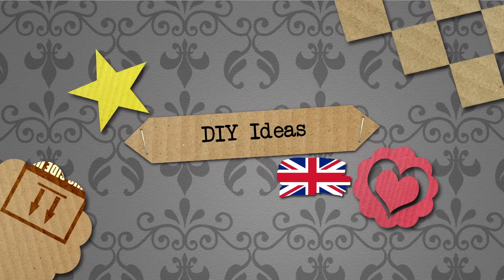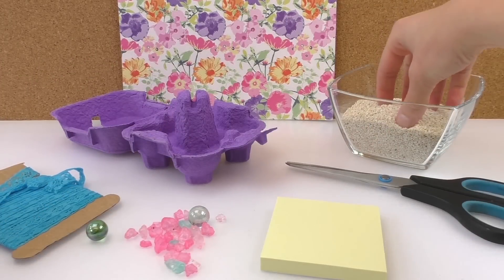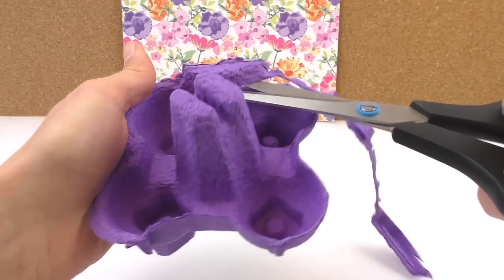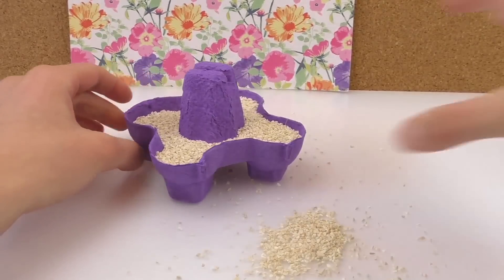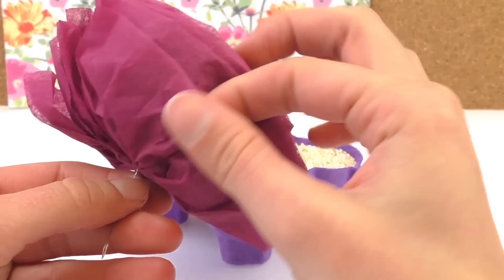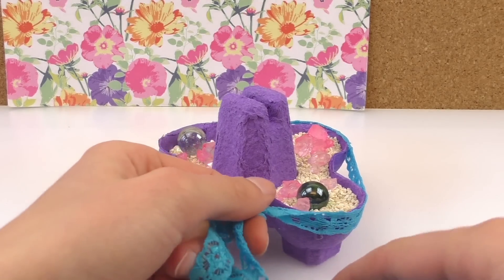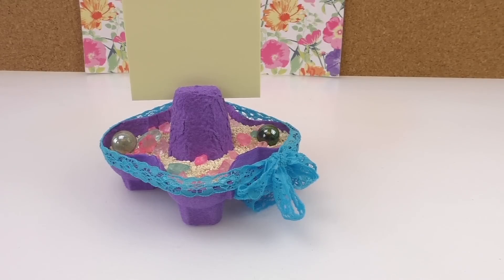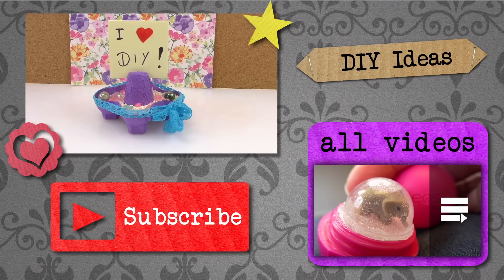STICKIE STAND: What to make with an empty egg box?